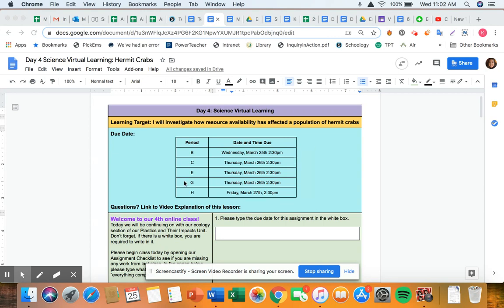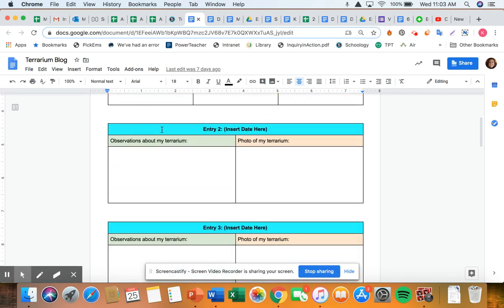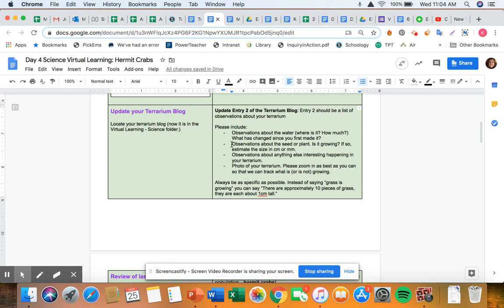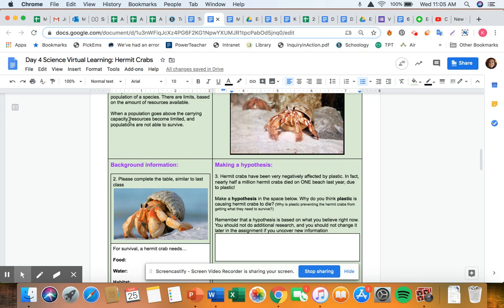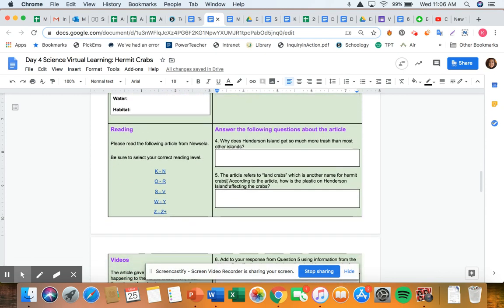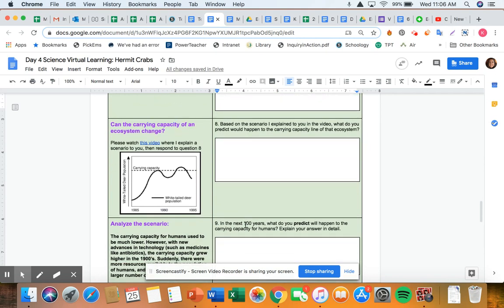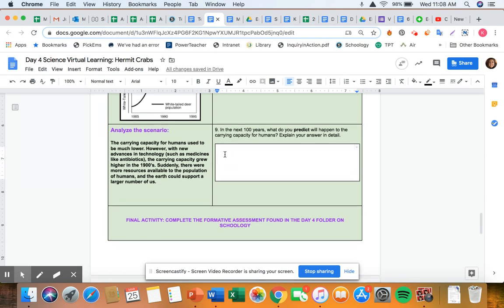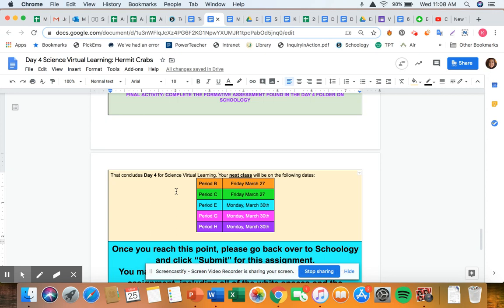Day 4 Lesson Screencast